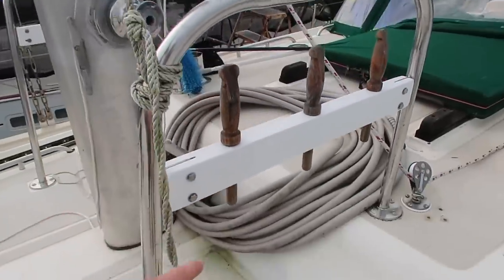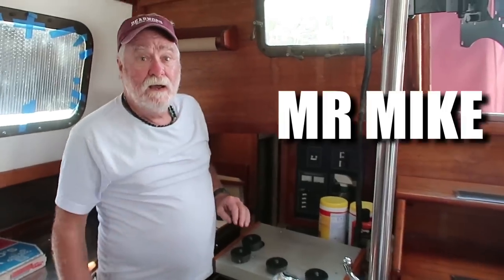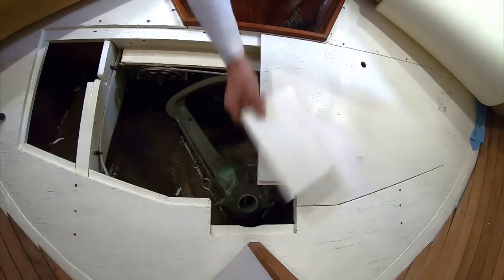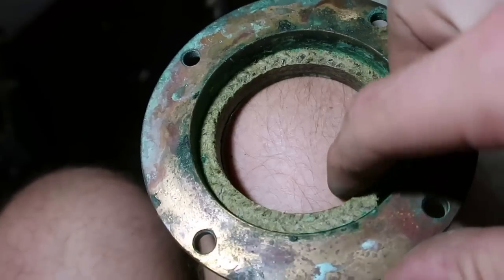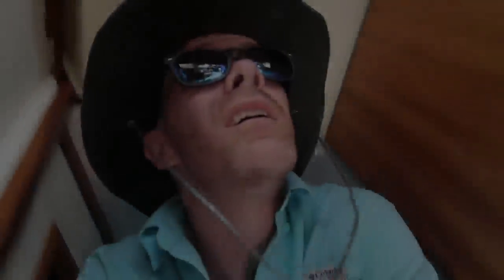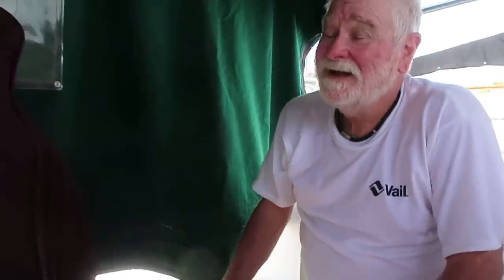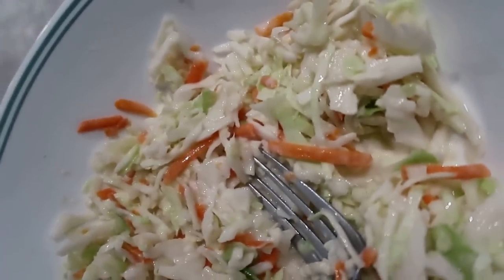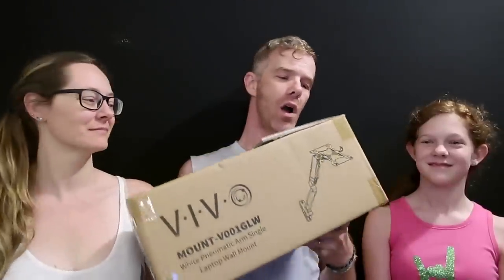Why Is Our Rudder Post Leaking & Knocking? | Sailboat Story 211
The rudder post on our Westsail 42 is leaking and knocking... but WHY? In this video Mike comes out help Ben out with boat projects. Together they complete a whole slew of projects, many of which were not shown in this video, but overall it was an extraordinarily productive trip. Mike and Ben disassemble the rudder from inside the boat and try to determine why water is coming in and also how they can stop the rudder shaft from knocking on the fiberglass tube.

~ Ben, Tambi, & Molly  |  "SAILBOATSTORY"

* If you read this, creatively use the words LEAKING & KNOCKING in a comment.

| Watch our videos early & ad-free!

[  HELP US REFIT THE BOAT  ]
| Help us tackle boat projects with Amazon!

| Get the app and start saving BIG on gasoline
* Our UPSIDE code, 8HFWE, is automatically applied using the link above
* You'll save an extra .15 per gallon, and we earn .01 for every gallon you purchase  :)

[  CRUISING GEAR WE LOVE  ]
| Battery chargers, inverters, & solar charge controllers
| Lithium Batteries (1/2 price of Battle Born)
| Super comfy custom boat mattresses

[  BE ON THE LOOKOUT  ]
| We're on the lookout for these things!

[  SHIRTS, MUGS & MERCH  ]
| Buy a shirt, mug or other Sailboat Story swag!